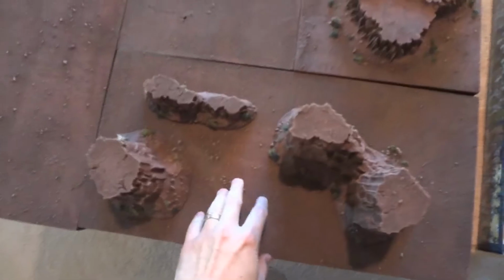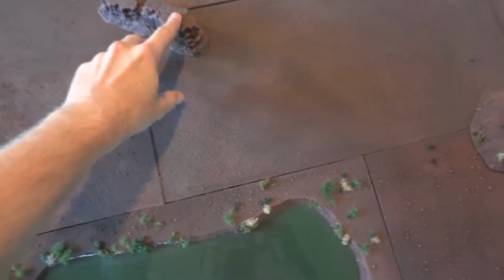Terranscapes Martian Must Haves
All of the Terranscapes Martian products are wonderful, but there are three boards that stand out as Must Haves: the Martian Pond, the Martian Mesa, and the Martian Buttes Board 1. Combined with 3 plain boards they will get you off to a good 30"x40" start on your Terranscapes table.

The Terranscapes video I refer to at the end with the gorgeous "green" Martian set can be seen in the second half. Coincidentally the swamp at the beginning of that video is mine.